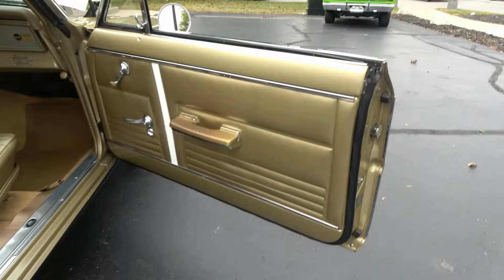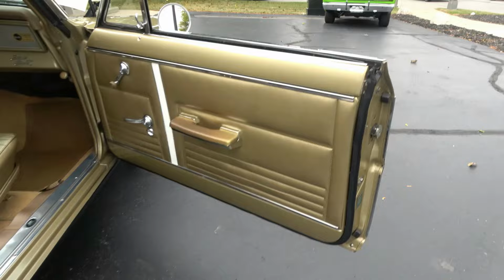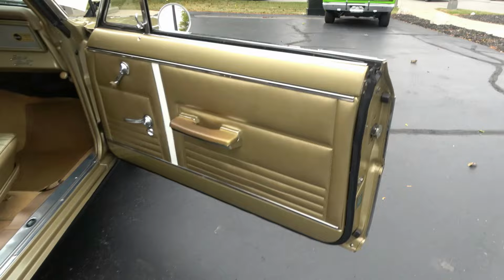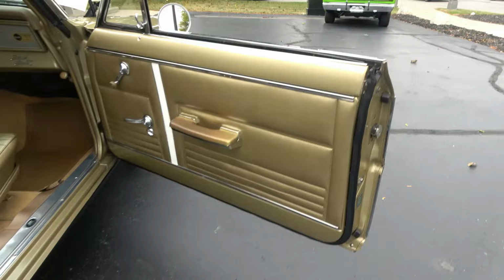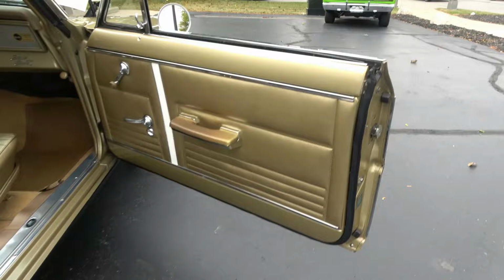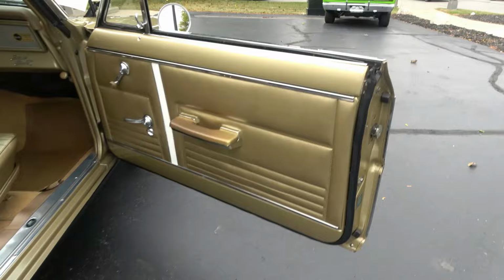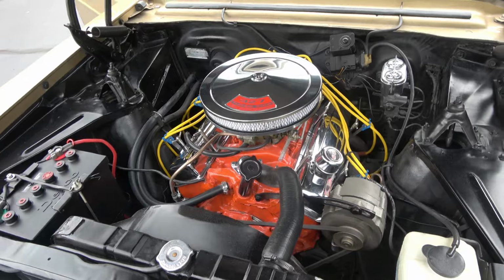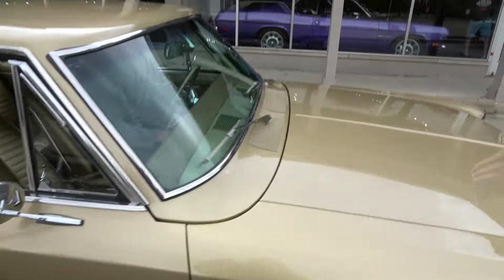1967 Chevrolet Nova SS $39,900.00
Same Owner Since 1989, True Super Sport, beautiful factory (G) Granada gold metallic, factory (781) gold deluxe interior, 327 ci engine, 4 bbl, factory intake manifold, mild camshaft, headers, double hump heads, chrome air cleaner & valve covers, automatic transmission, factory bucket seats with center console, factory dash, aftermarket tach & gauges, am radio with fm converter, dual exhaust with chrome tips, factory 10 bolt 3.73 limited slip rear axle, 215/70R14 white wall tires, factory 14” steel wheels with SS caps, factory jack with spare, dual chrome mirrors, Ready to Cruise!